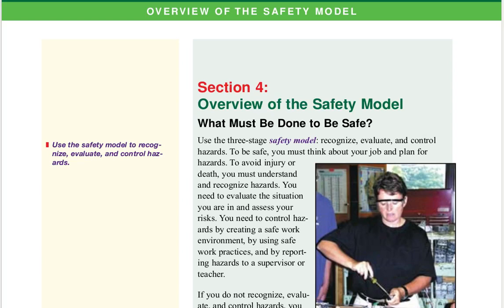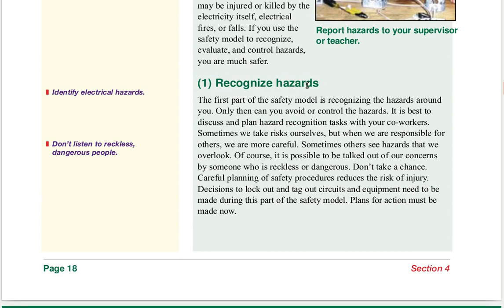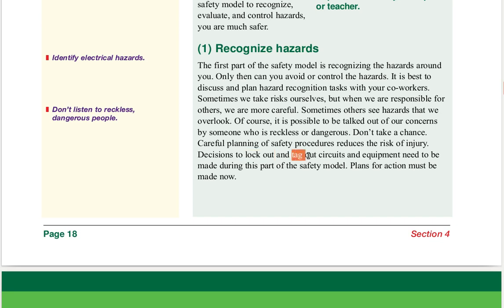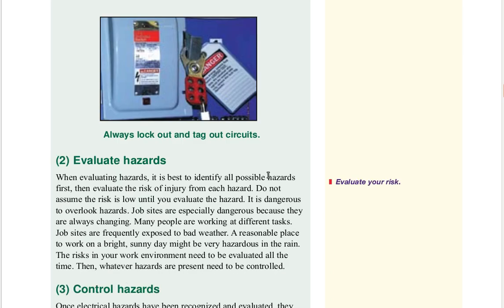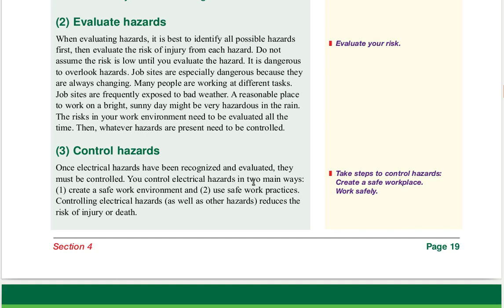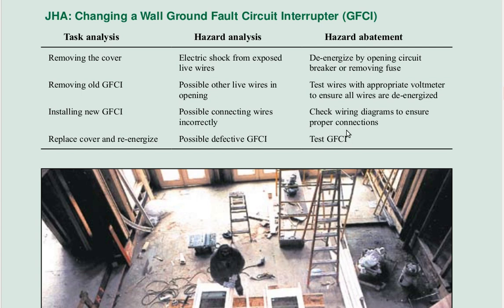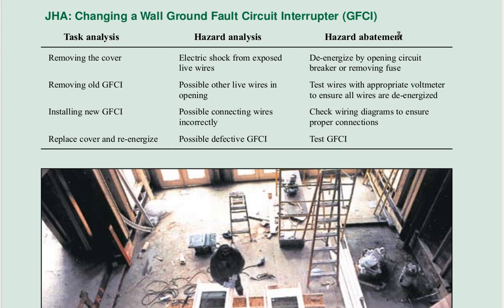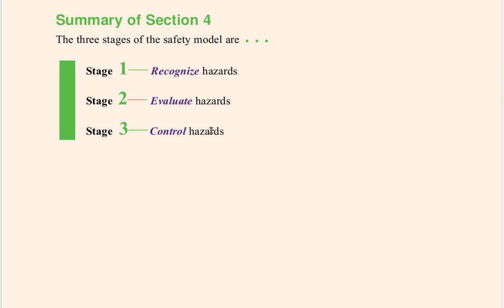4 2 Overview of the Safety Model